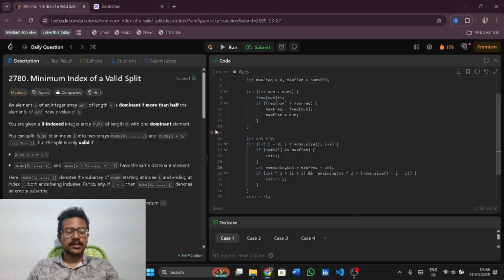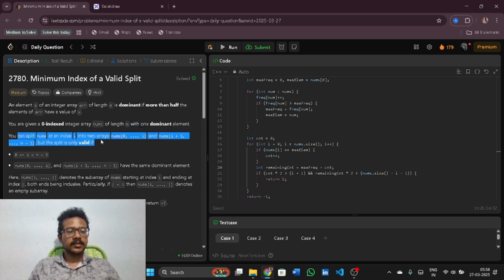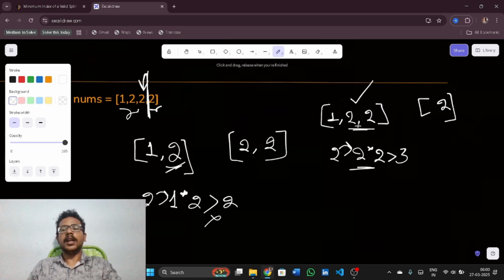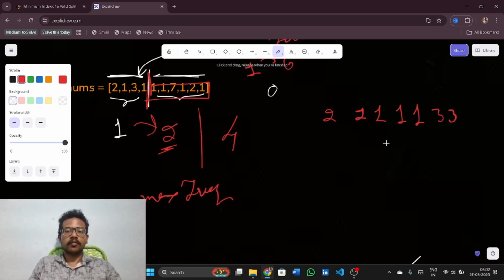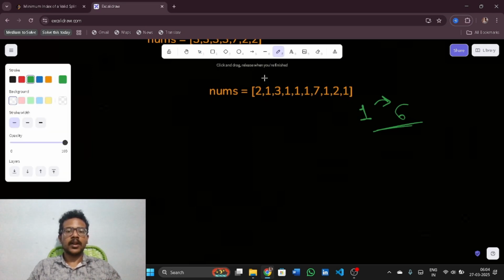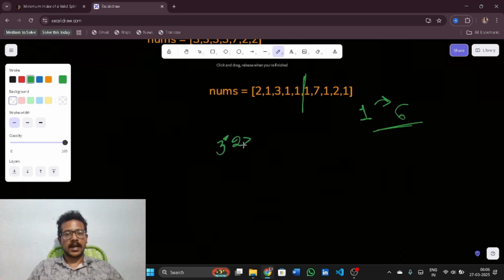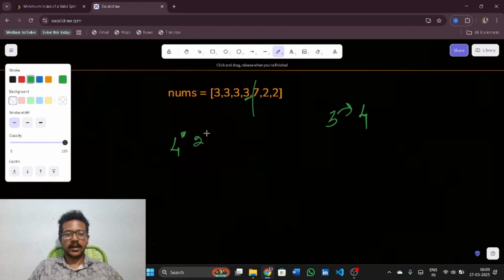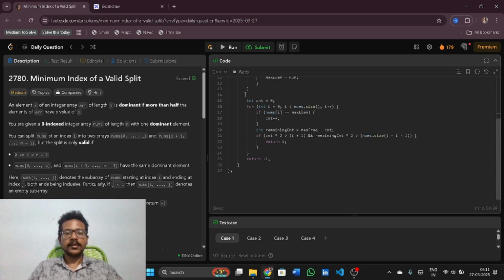LeetCode Minimum Index of a Valid Split | LeetCode 2780 | LeetCode POTD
HELLO WORLD!

Timeline:
0:00 – 0:28 - Reading Description
0:29 - 1:50 - What is dominant element
1:51 - 2:30 - What is valid split
2:31 - 4:44 - Example 1
4:45 - 7:35 - Intuition
7:36 - 8:30 - Observation
8:31 - 11:30 - Example 2
11:31 - 13:40 - Example 3
13:41 - 15:05 - Algorithm
15:06 - 15:47 - Code